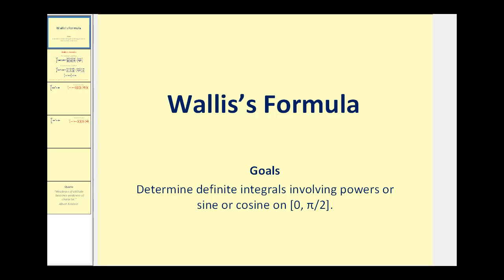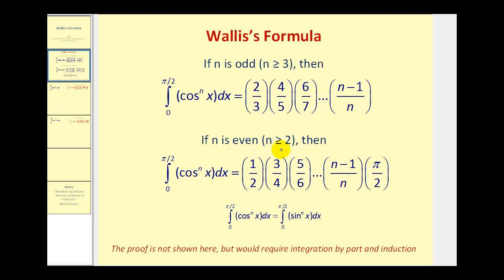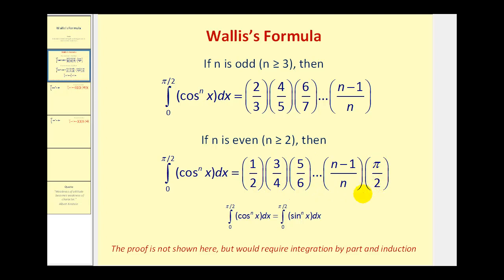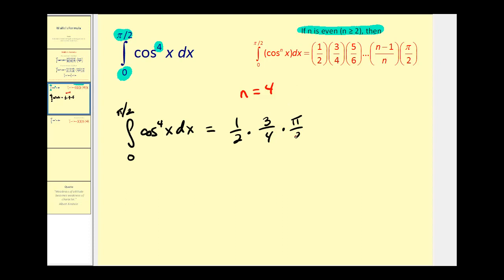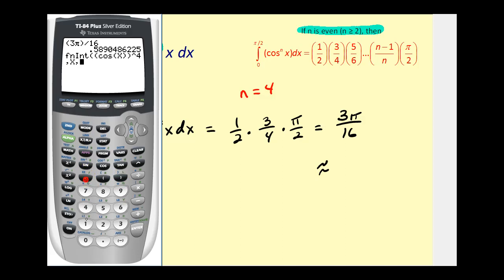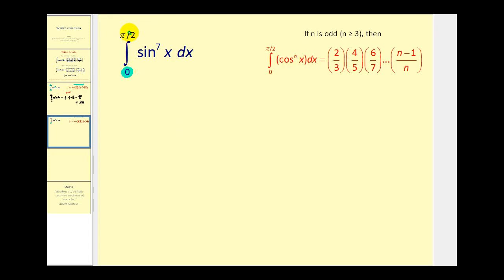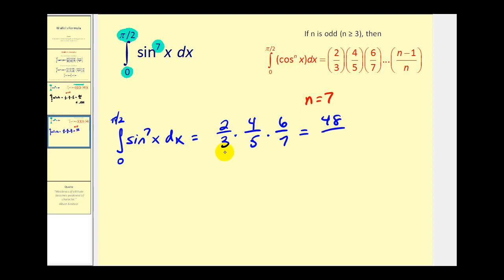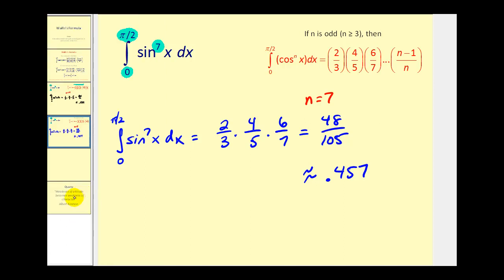Wallis's Formula to Integrate Powers of Sine or Sine [0, pi/2]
This video shows how to use Wallis's Formula to integrate powers of sine or cosine on the interval [0, pi/2].